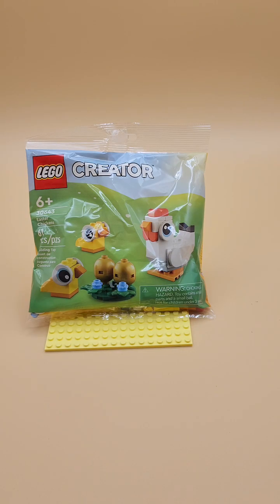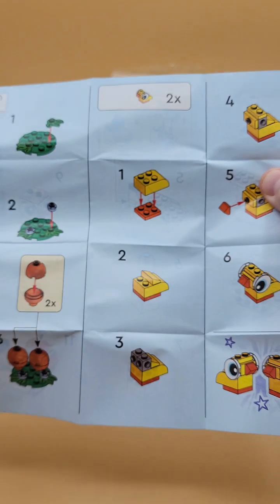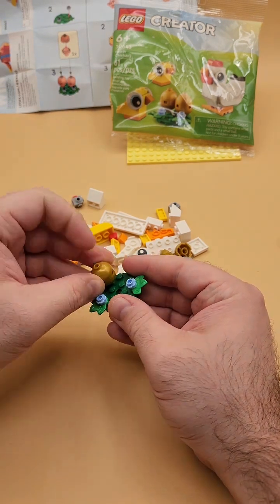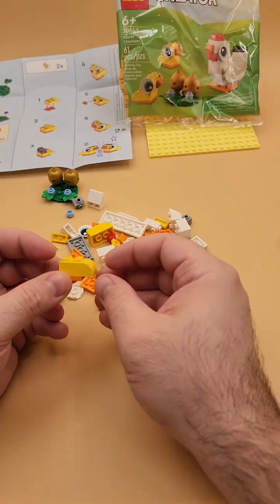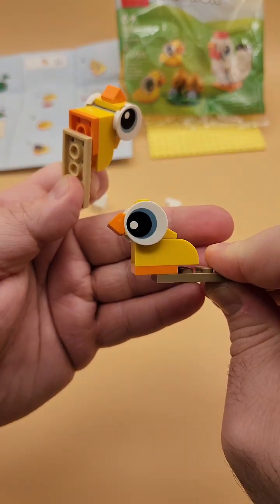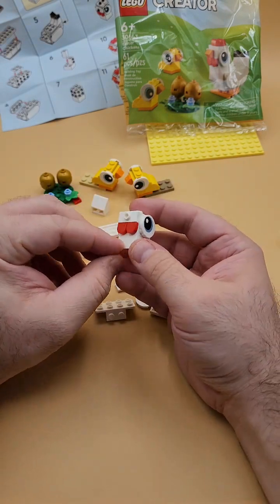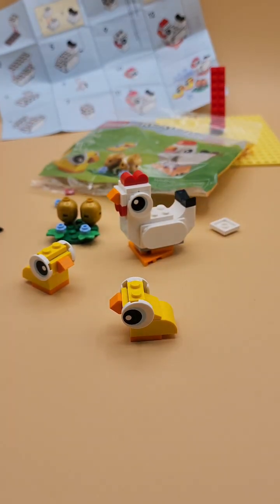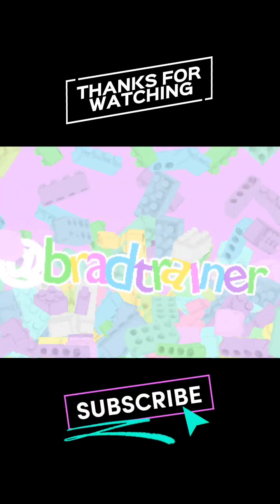LEGO Polybag 30643 - Easter Chickens!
a no frills polybag out for spring this year!